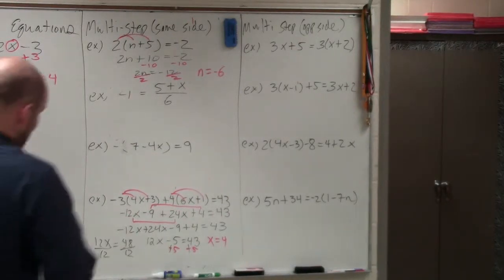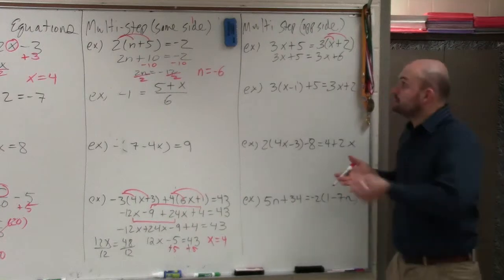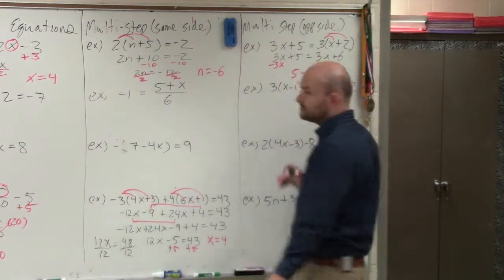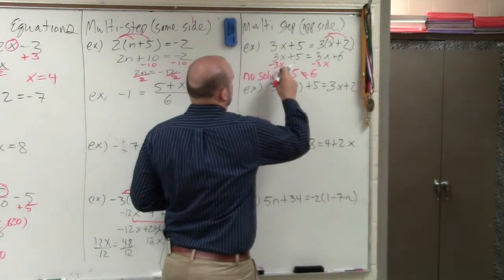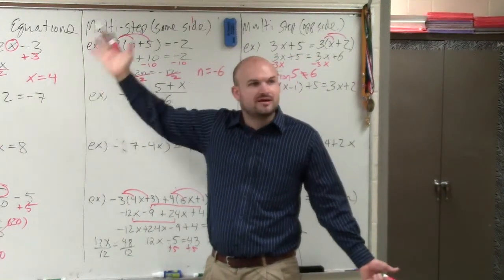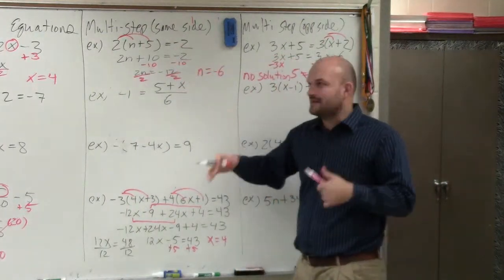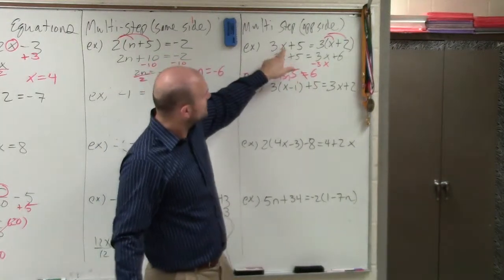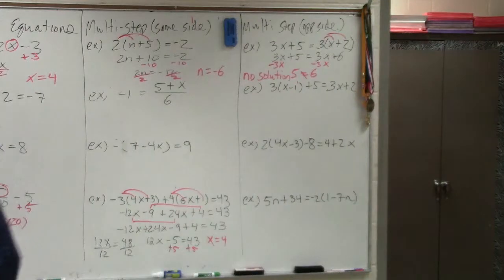How to solve a linear equation when there are no solutions